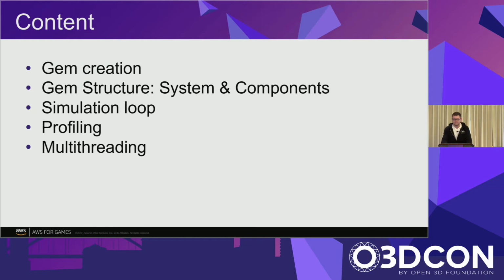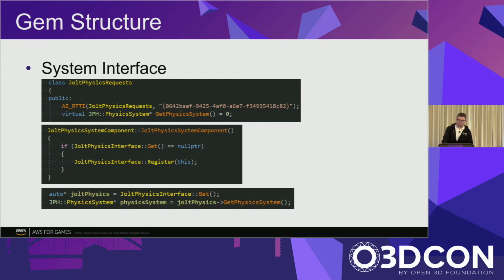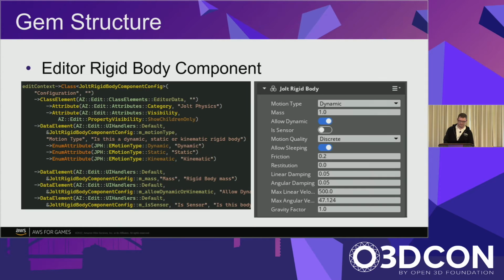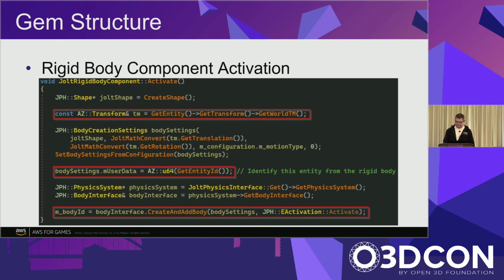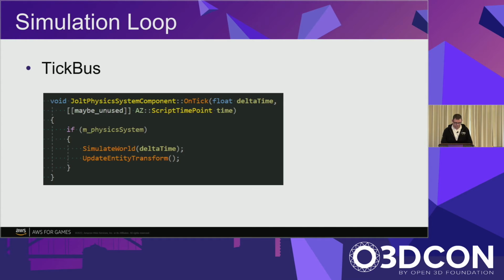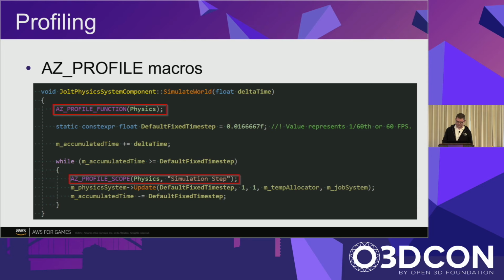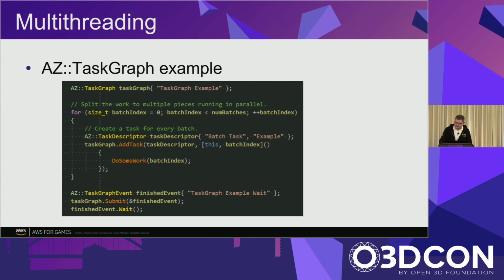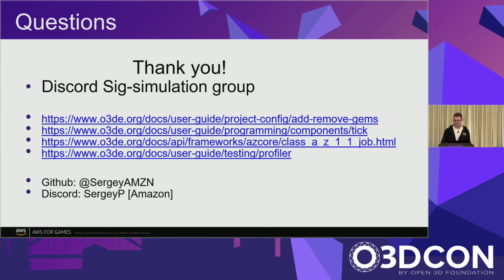Integrating a New Physics Backend into O3DE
Get a comprehensive, step-by-step walkthrough of an example of integrating a new physics engine into O3DE for real-time rigid body simulation, from constructing the gem and compiling third-party code to component design, ultimately seeing entities moved by the simulation.

Speaker: Sergey Pereslavtsev, Amazon